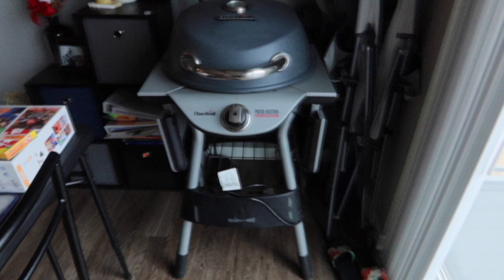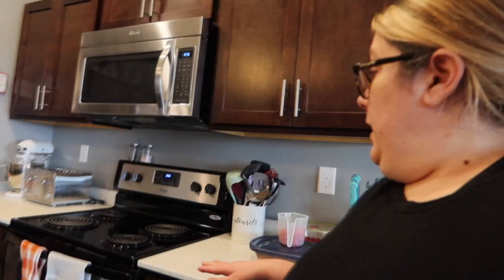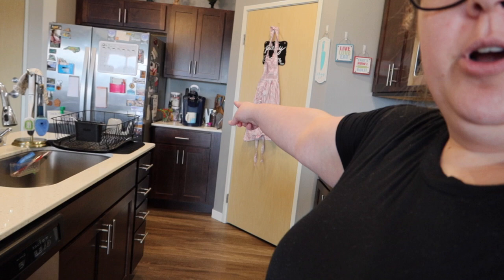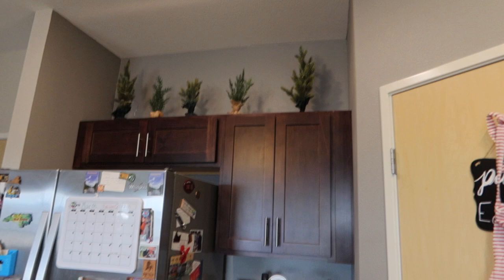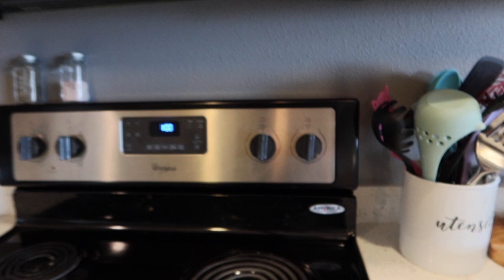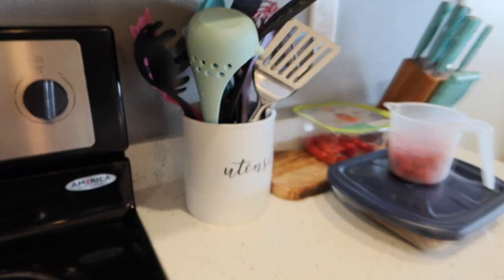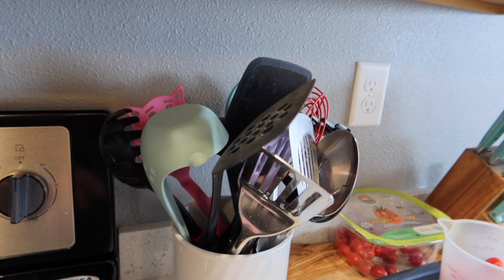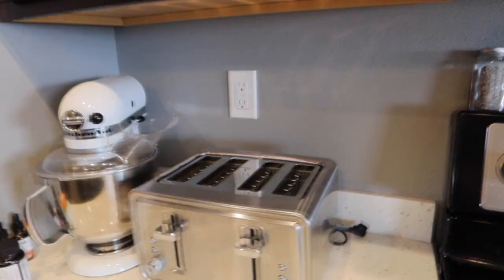*HUGE* Kitchen Spring Cleaning- Clean with Me- Brianna Weiler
Hello my beautiful friends, I hope you get some motivation from this spring clean my kitchen! It feels so good to have a clean kitchen.